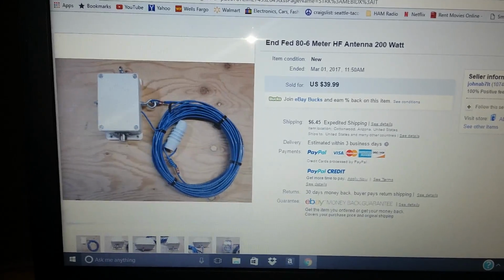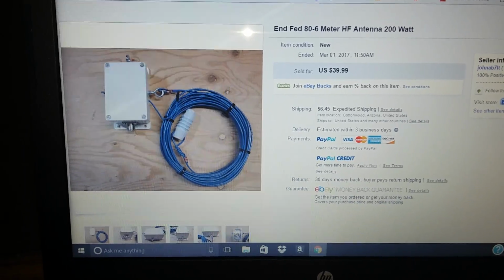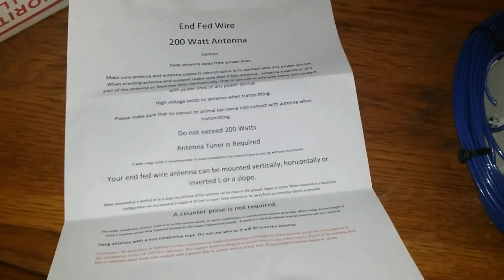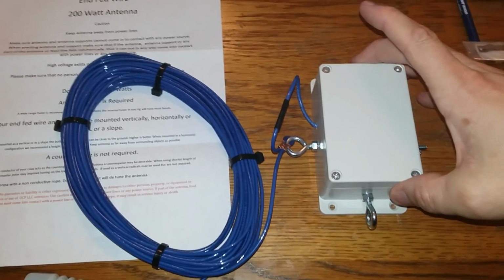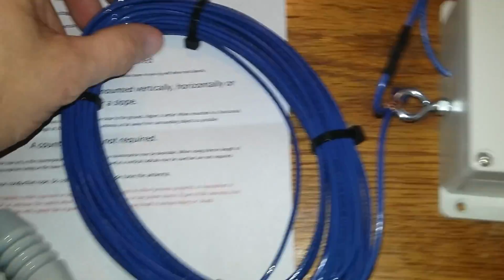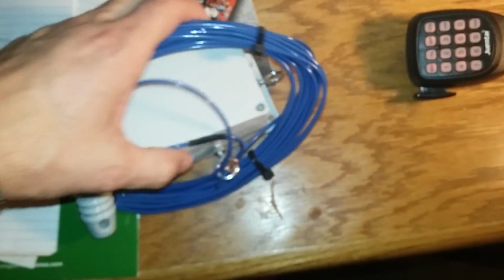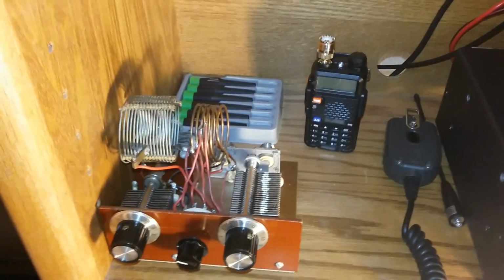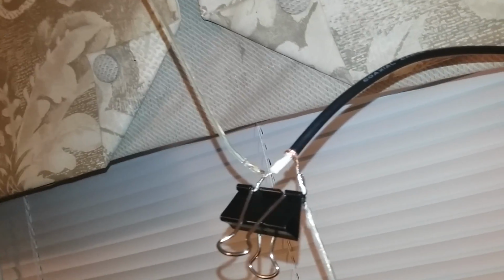Unboxing End Fed 80-6 Meter HF Antenna 200 Watt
I've been researching homebrew antennas for a little while and decided to experiment with an end fed multi band antenna I found on ebay recently.  I liked the build quality and the transformer claims to be able to handle up to 200W which is about what I have planned.
Digging deeper in to the ad, I found the wire length to be 41ft which makes this about 1/4 wave for 60m.
If you decide you like what you see, you can search for AB7LT-OCF or johnab7lt.

Cheers and 73,
Dennis
KI7KUW